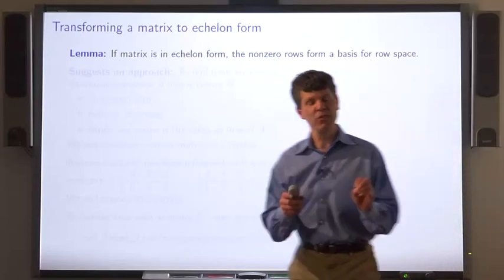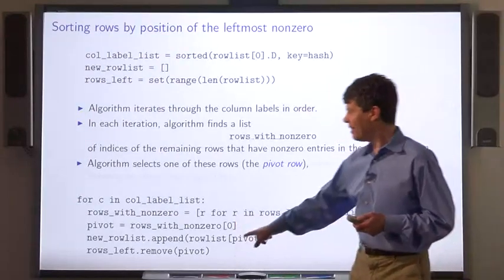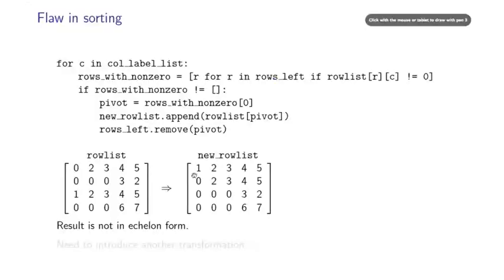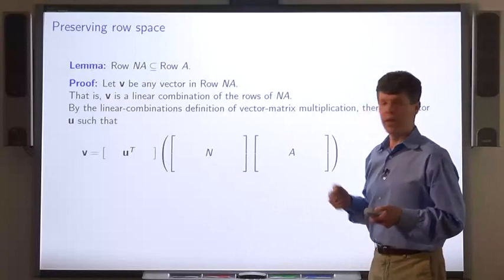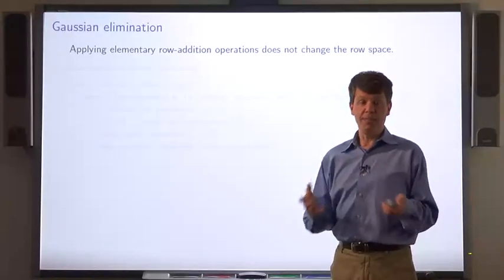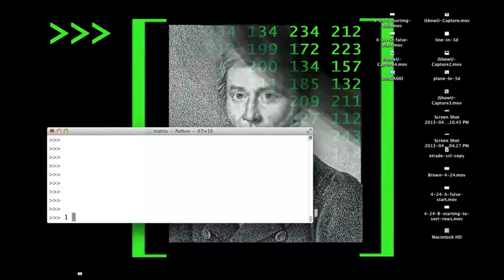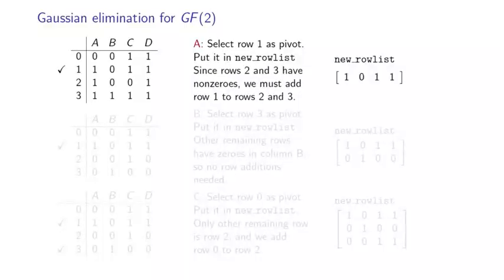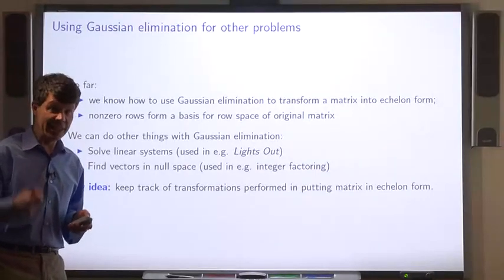6 1 Gaussian Elimination Transforming a matrix to echelon form